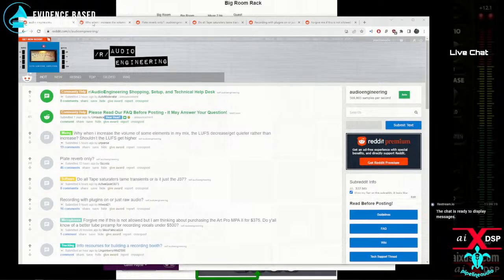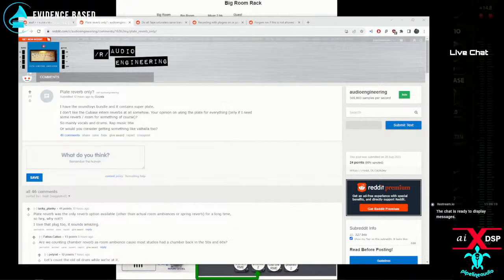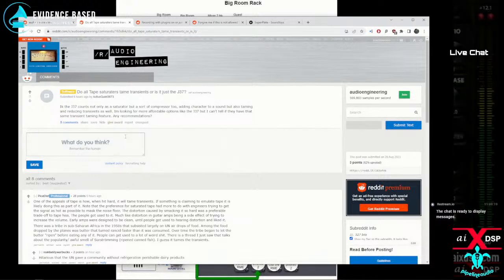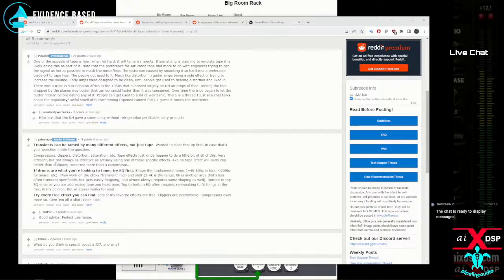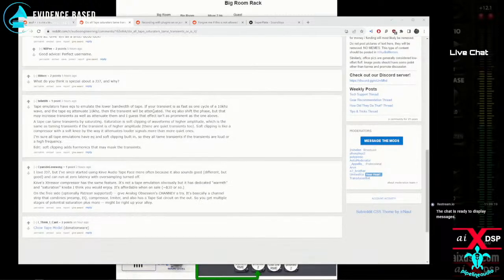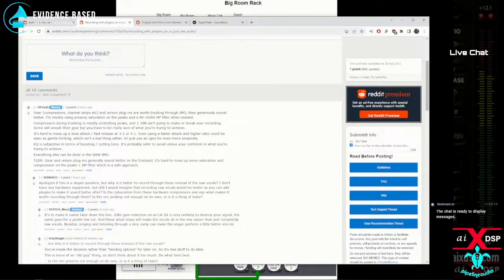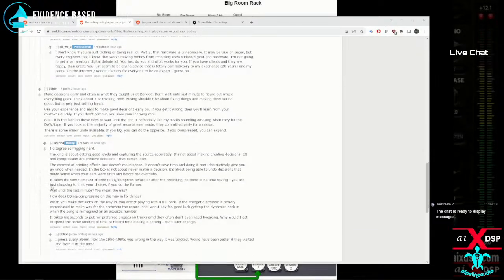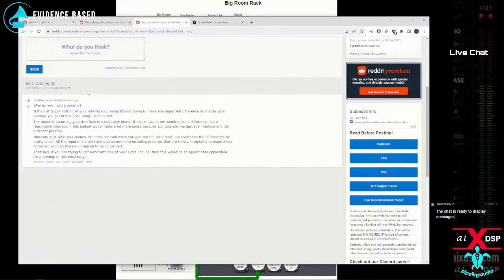Evidence based Audio - 221 - Reading Reddit